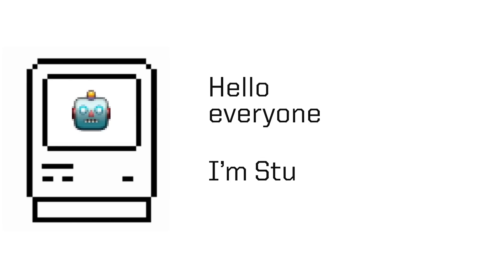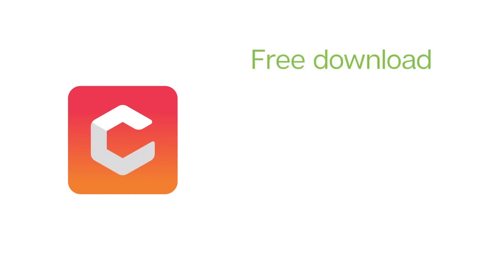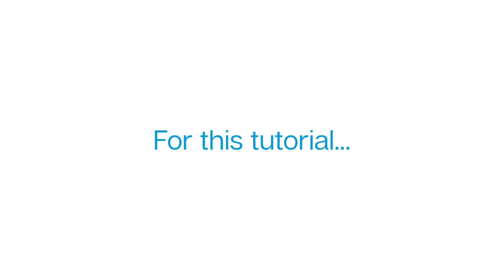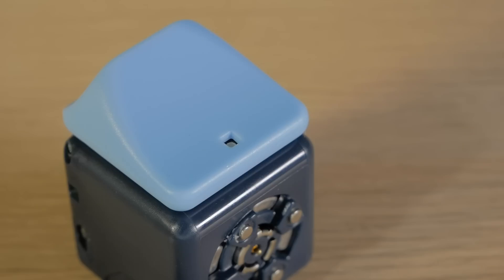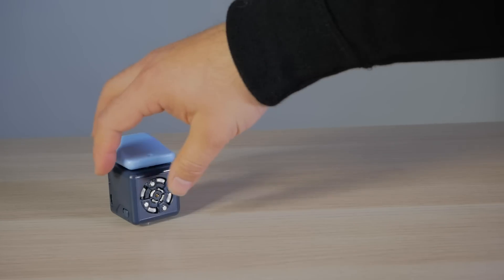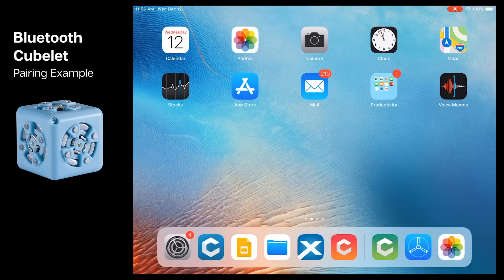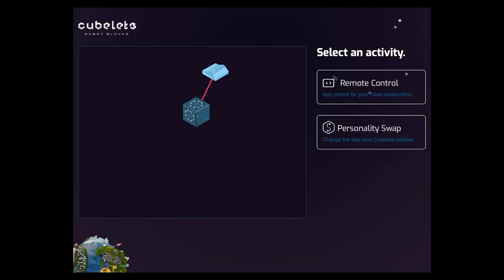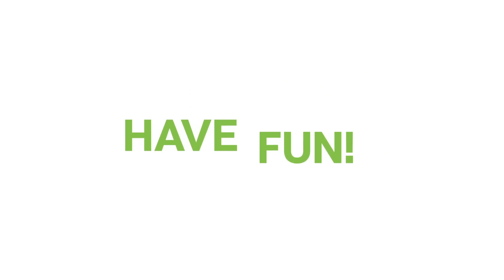Pairing with the App. Create with Cubelets - Ep. 2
Episode number two of Create with Cubelets: A tutorial series to help you imagine, make, teach, and create more with Cubelets® robot blocks.

In this episode, we explore how to pair Cubelets with the Cubelets App.

The Cubelets app is free and available for download on iOS, Android, and FireOS. Get it at: